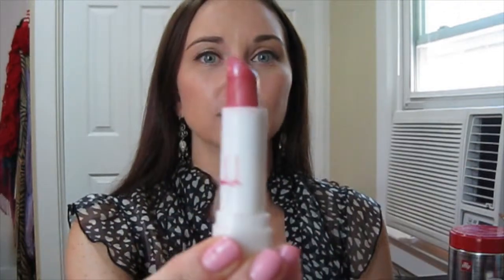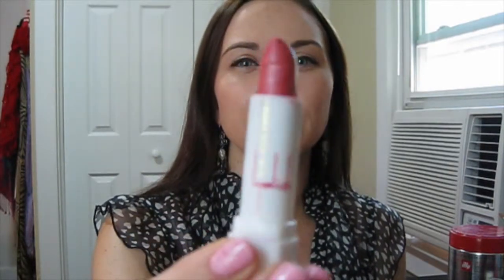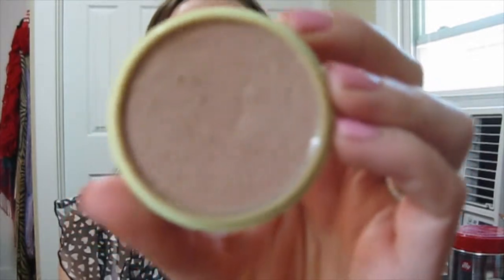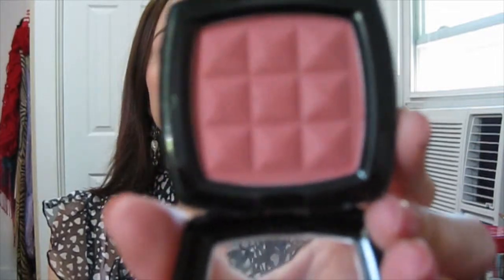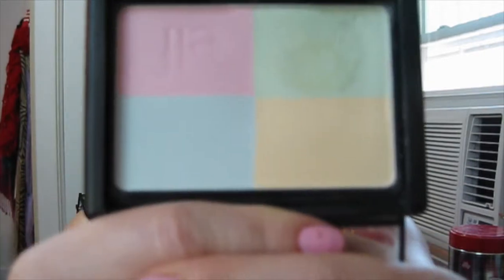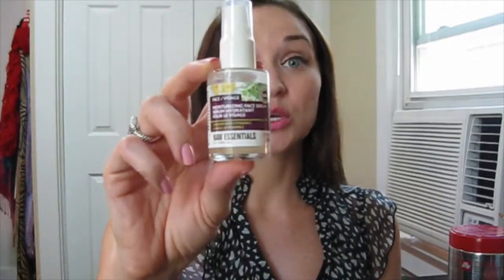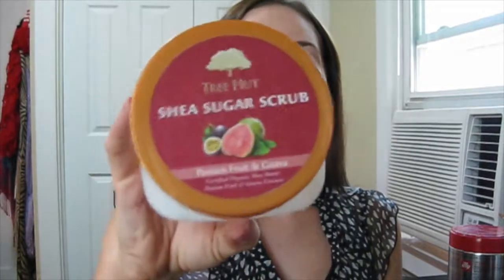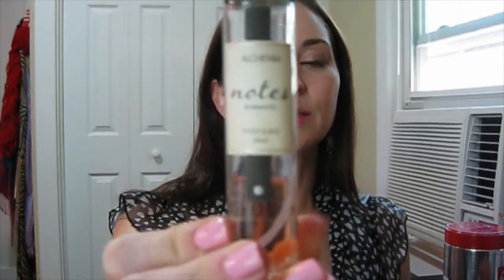A Few Of My Favorite Things: July 2014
Another month, another list of favorites!  These were my July must haves, what were yours?

Leave me any comments, questions, or video requests below.